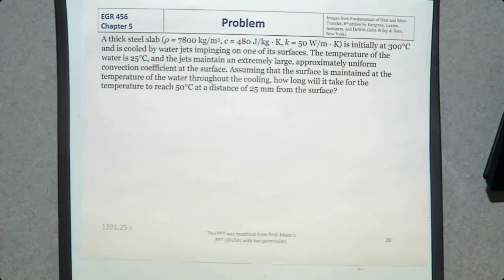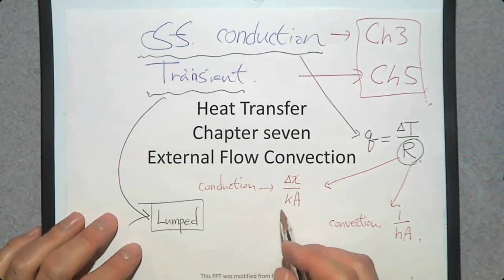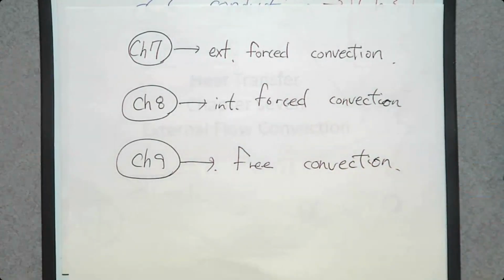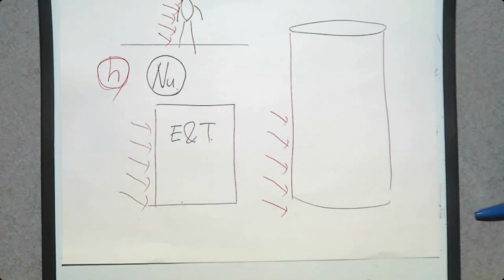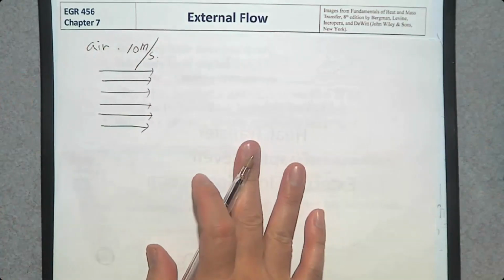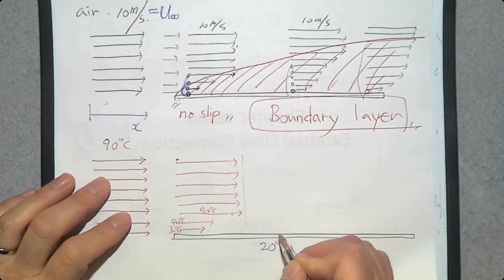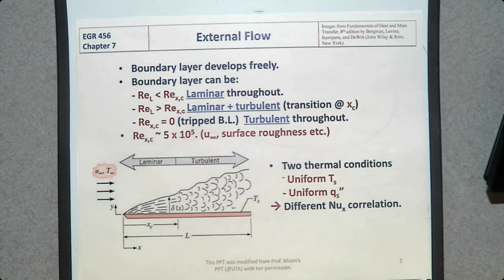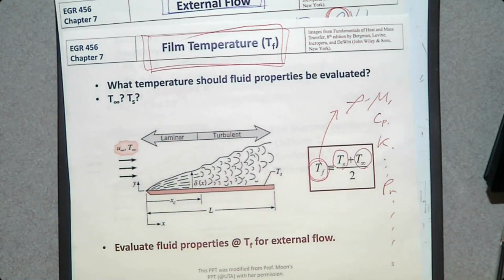Heat Transfer EGR456 Week 13-2